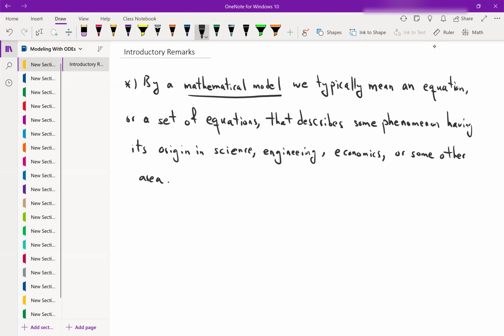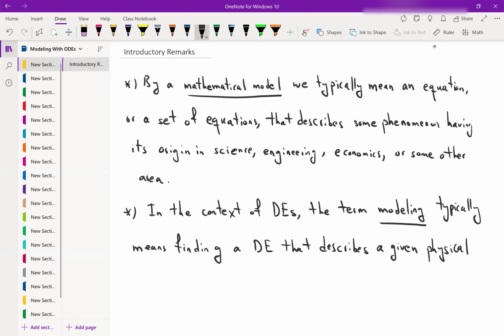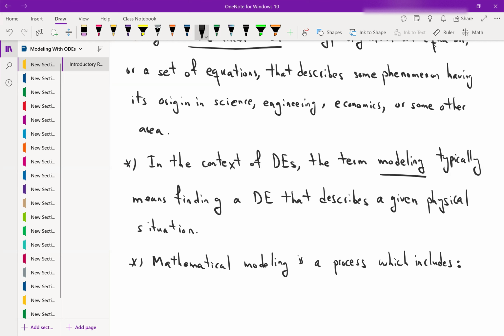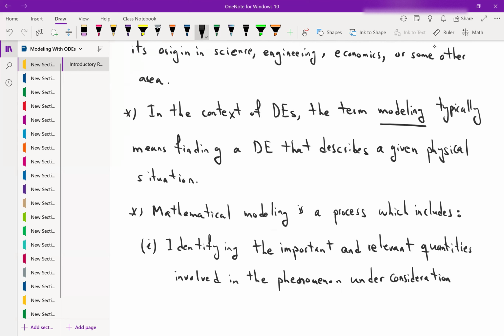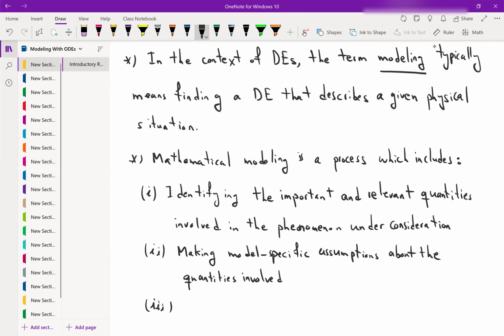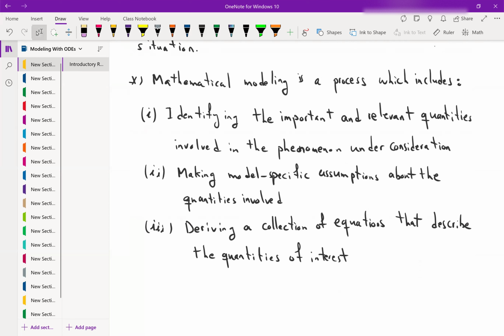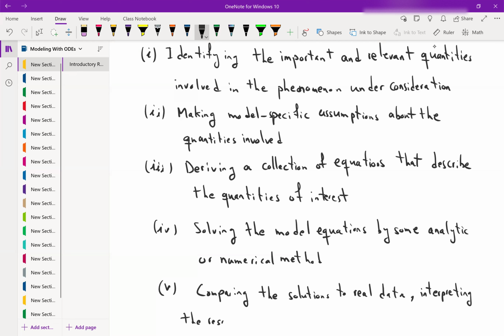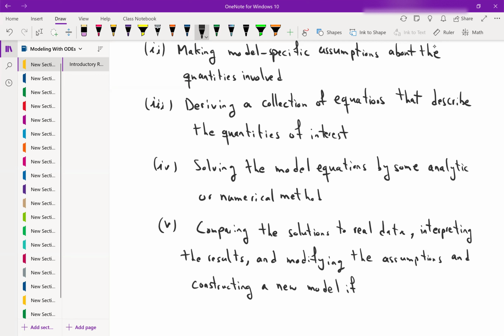Modeling with ODEs-Introductory Remarks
Tip: You might find it helpful to watch this video at 1.5× speed (just use the ⚙️ settings menu).